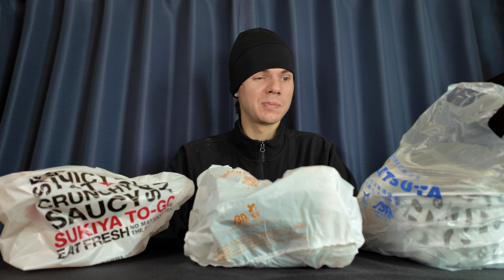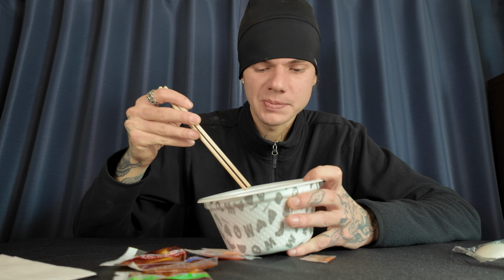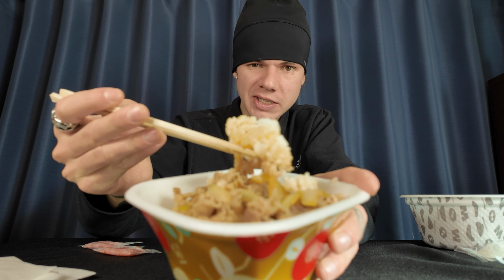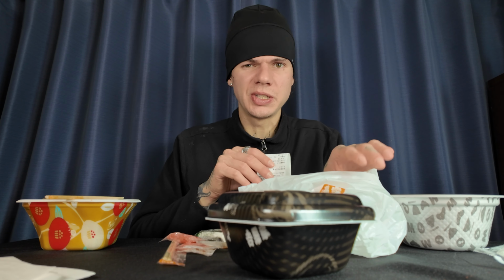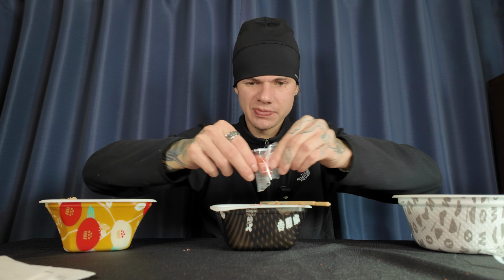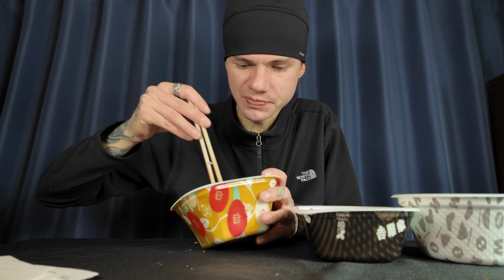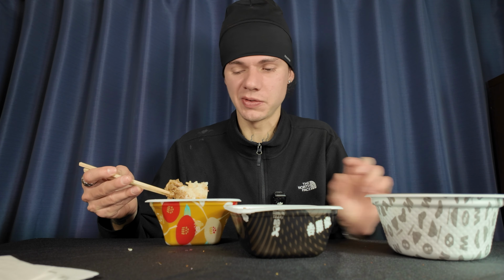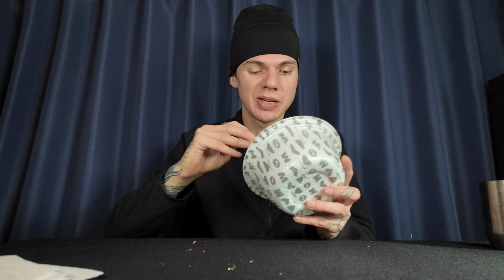Battle of Japan’s Best Beef Bowls: Yoshinoya, Sukiya, and Matsuya!